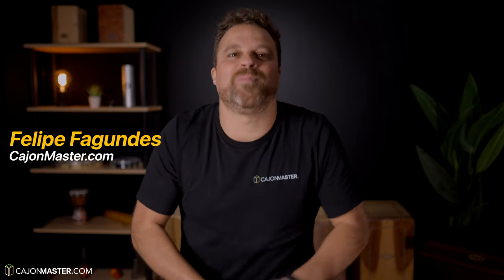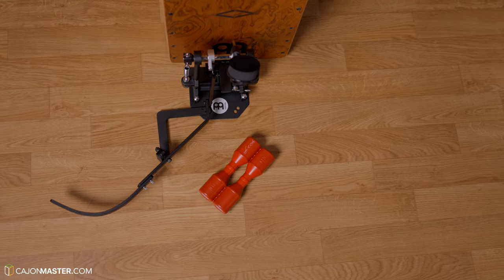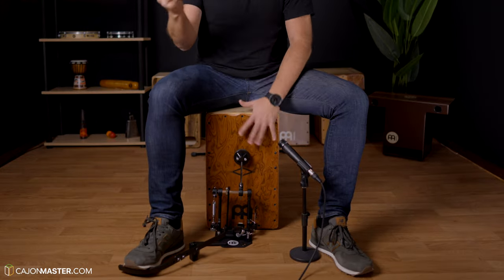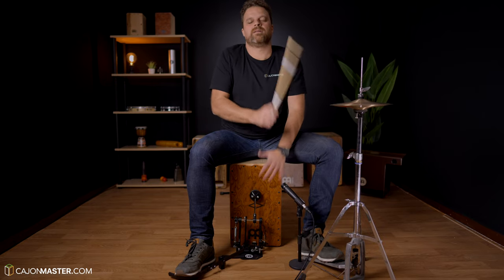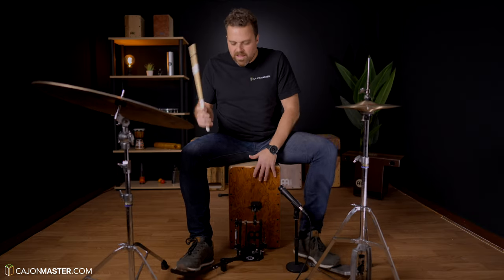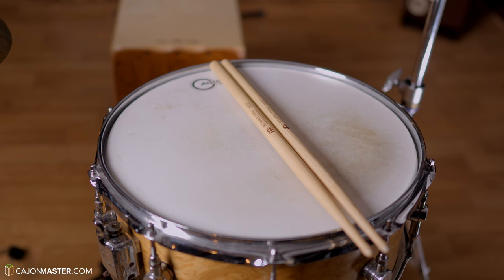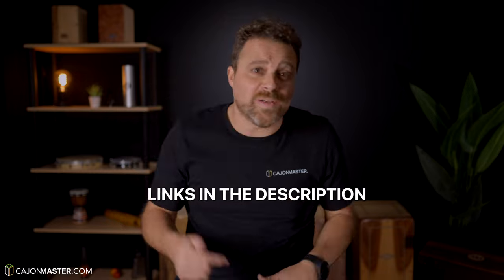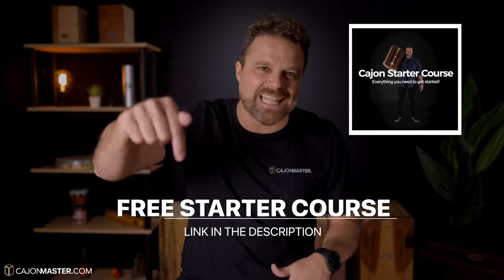CAJON DRUM KIT - Cajon with Pedal, Shaker, Cymbals, Snare and more...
★ CAJON DRUM KIT IDEAS
- Meinl Direct Drive pedal:

★ Cajon I play in this video:
Meinl Artisan Buleria Line :

Best Budget Cajon: Meinl Snare Craft